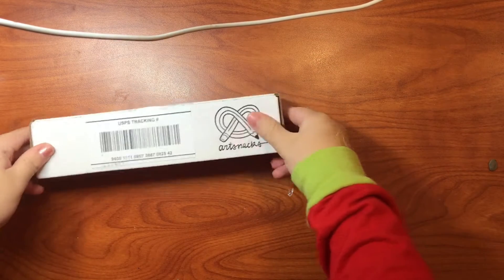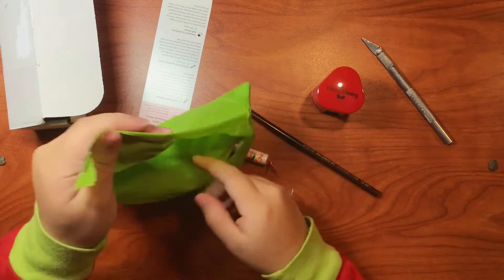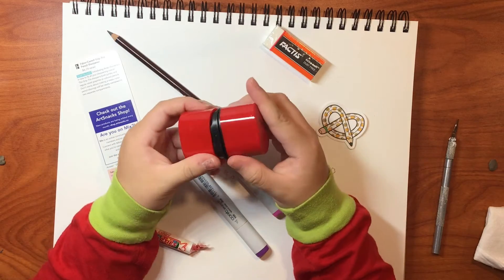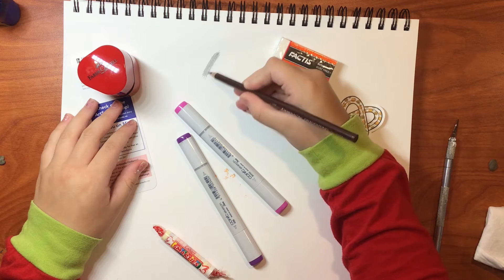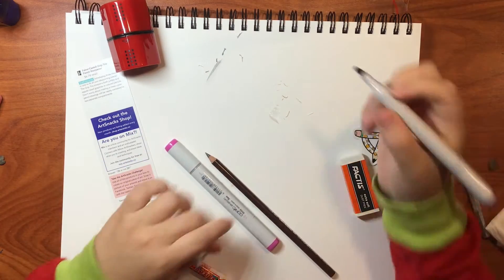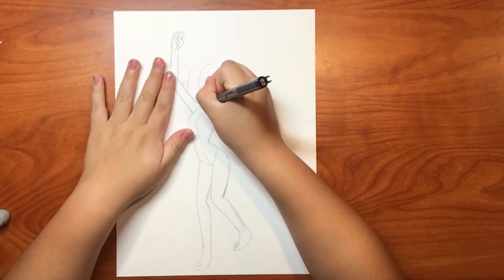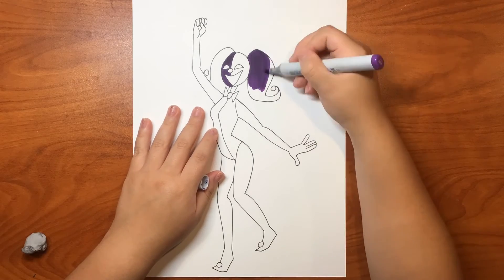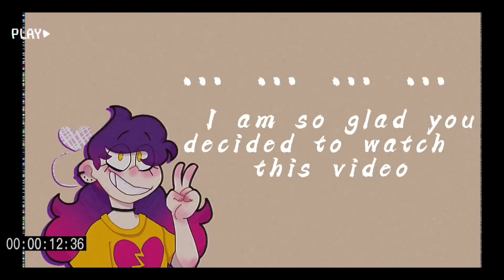Artsnacks unboxing :D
if you want to see more artsnack unboxings,I have a playlist on my youtube channel